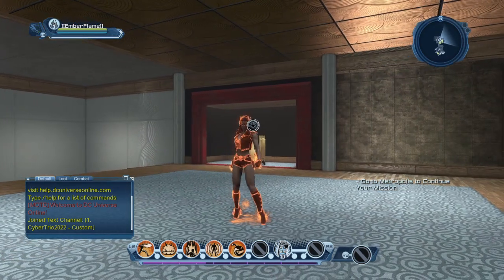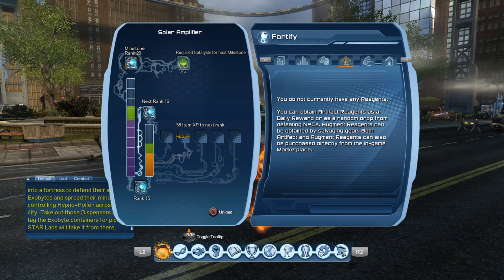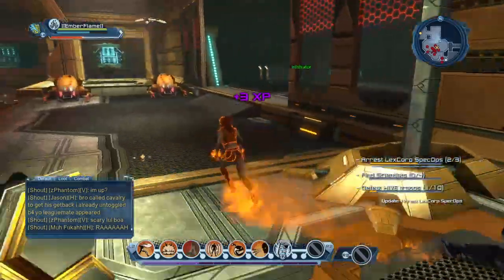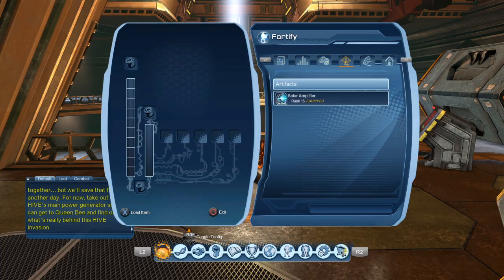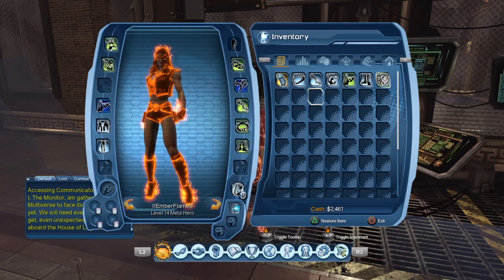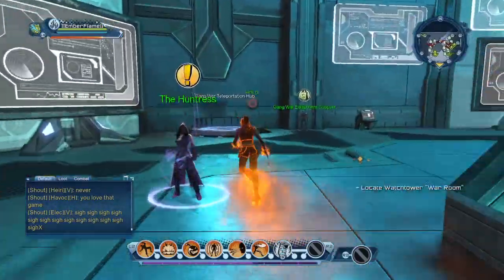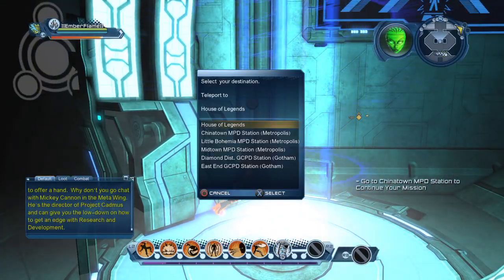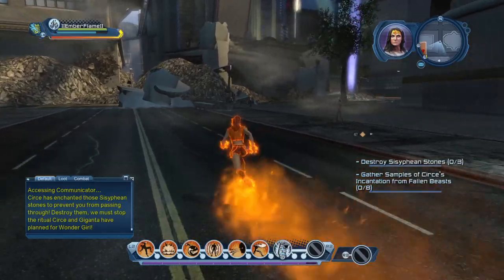DC Universe Online 2024 Beginner Guide/Walkthrough Part 2